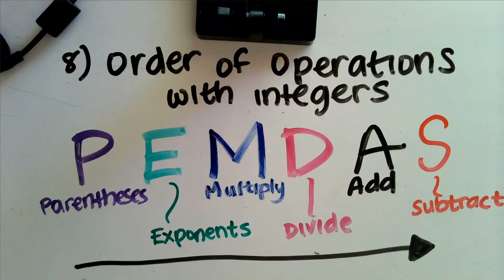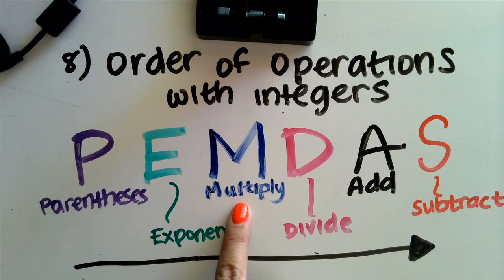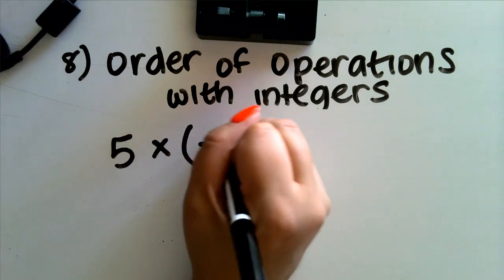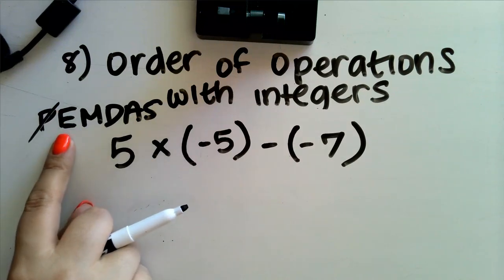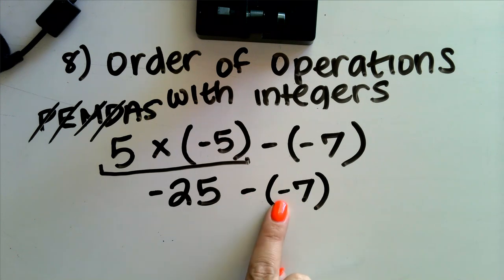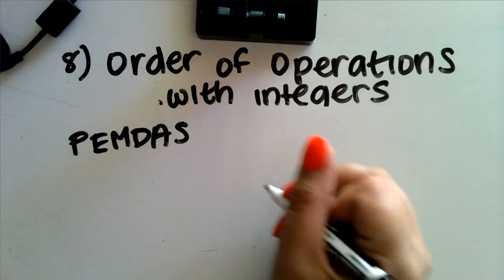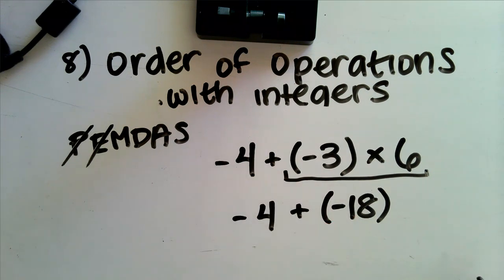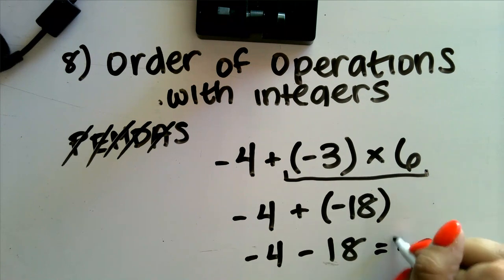8) Order of Operations with Integers